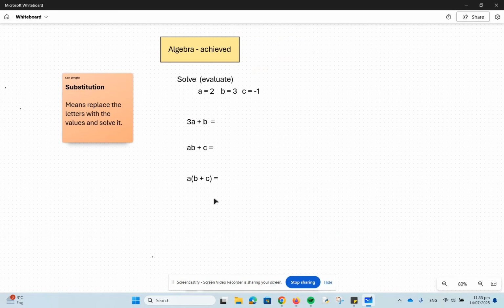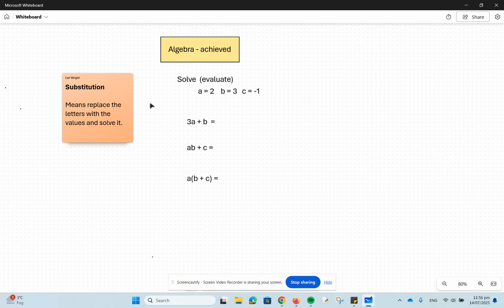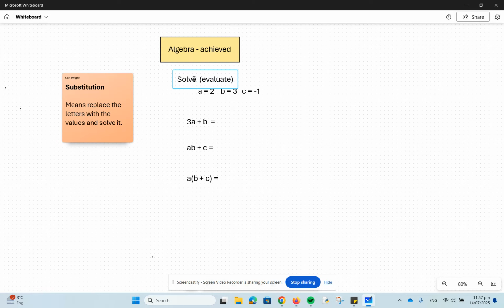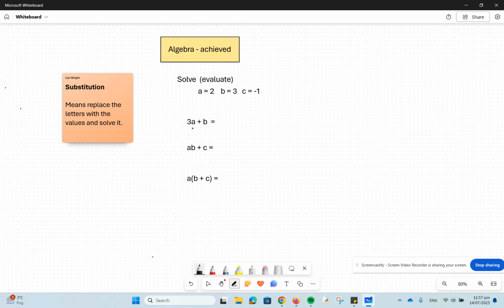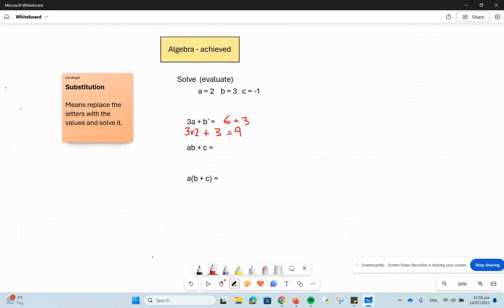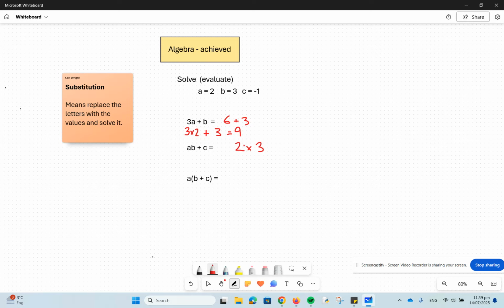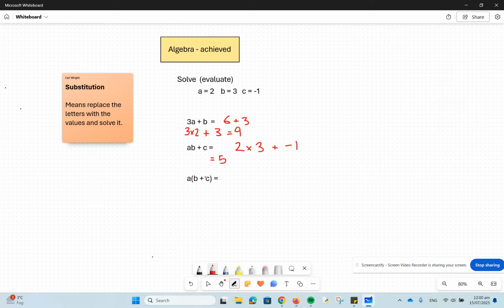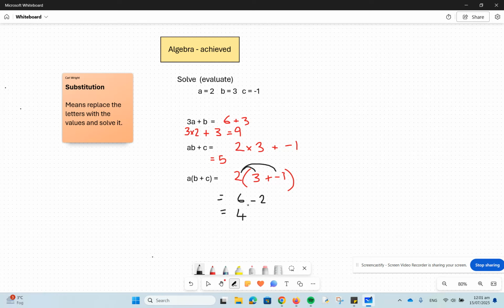Substitute - replacing letters with values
When substituting, you replace the letters with values then solve the question so you end up with an answer.